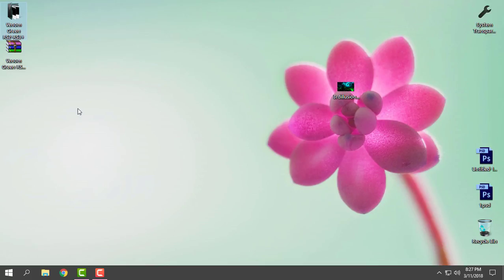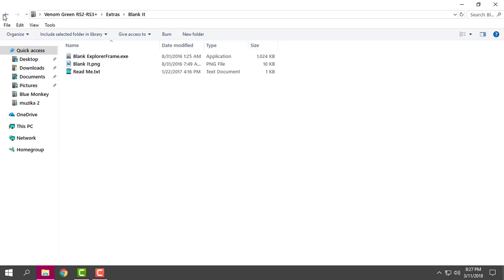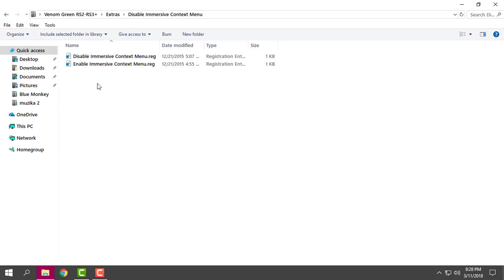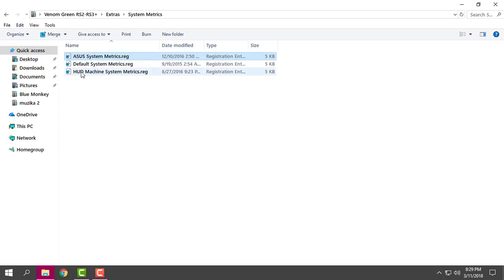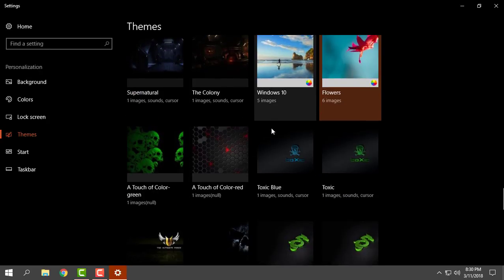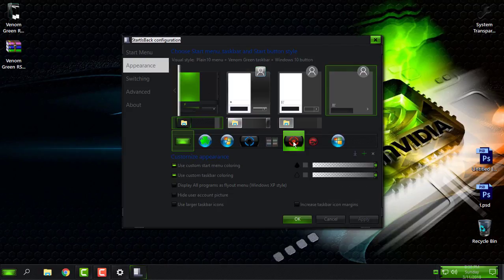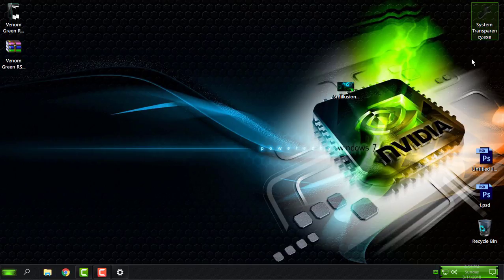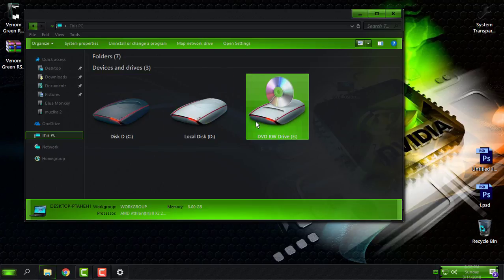Windows 10 theme Venom green for RS2, RS3+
Theme Credits
-Mr GRiM for theme base